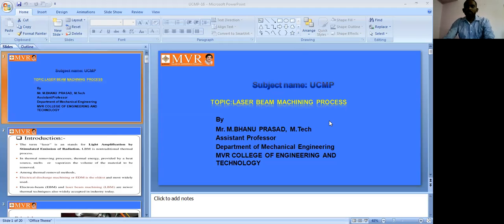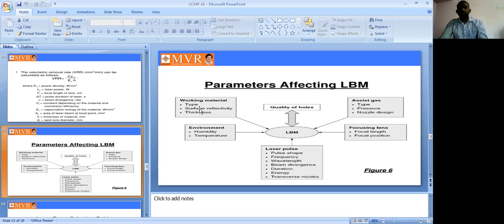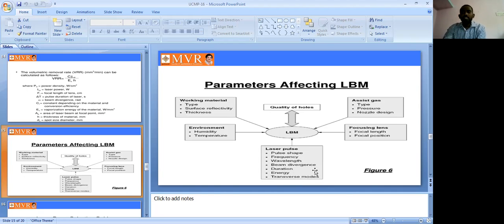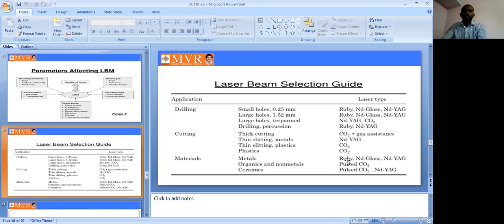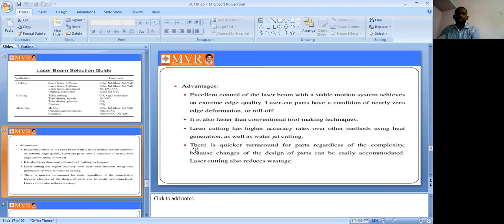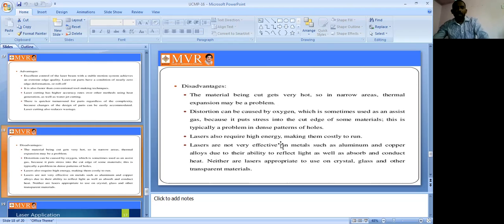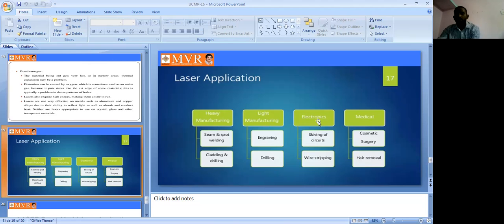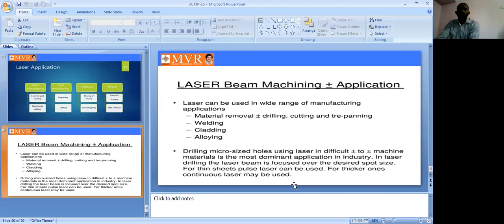4-2-class-20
parameters  effect of lbm